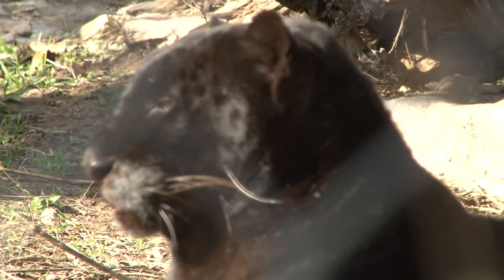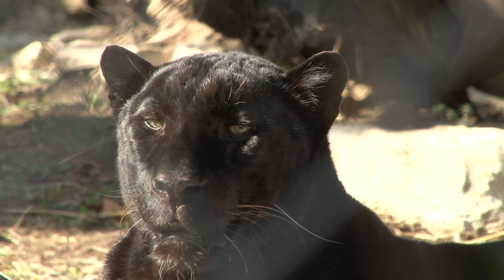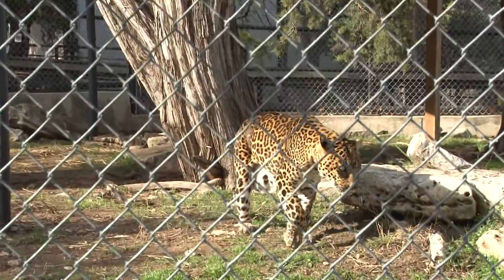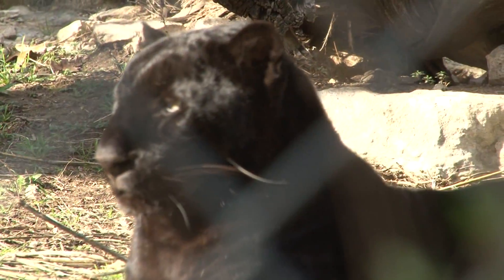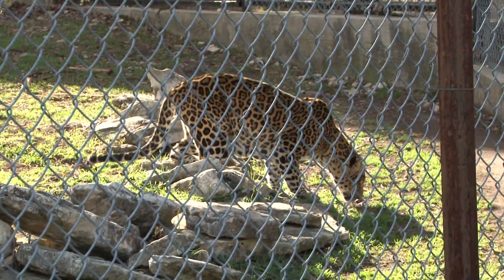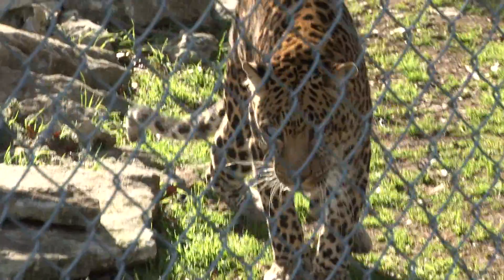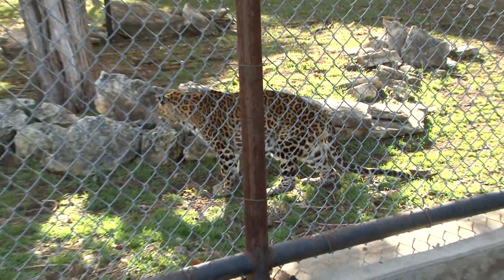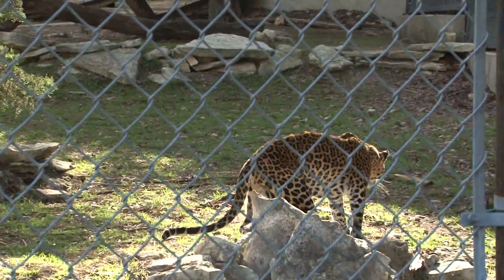Leopards filmed at Austin Zoo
Leopards filmed at Austin Zoo, part of an upcoming animal documentary to be aired on Channel Austin